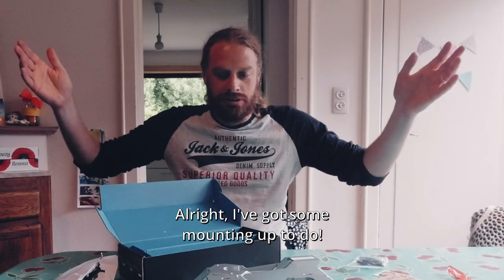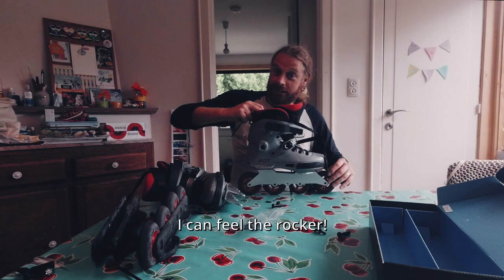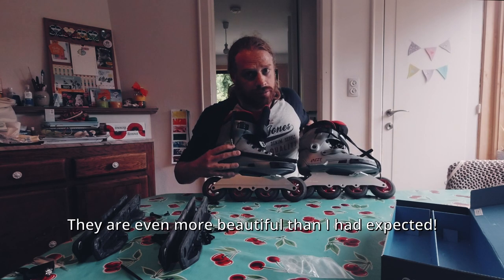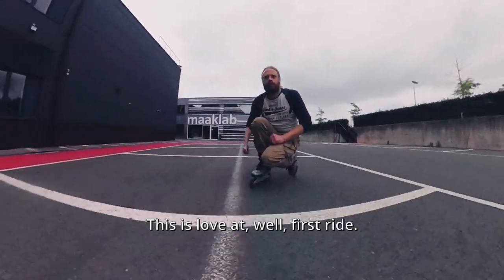AWESOME SETUP! First Ride with the Endless 90 Trinity + Powerslide Next | Rollerblading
Wow! The balanced rockered Endless frames were suddenly available for Powerslide’s Trinity mounting system. I’ve got several Powerslide skates, so I HAD to have the Endless 90 Trinity.

It’s an amazing setup. The Endless 90 not only looks great, it feels great as well. This was love at first ride.

0:00 Unboxing & Mounting
3:05 First Impressions
4:34 Smooth Stair Rides
5:14 Swivels & Slides
6:08 Close-up Cruising
7:42 Jumping Practice
8:05 Backwards Flow

🔗 LINKS

🛼 MY SETUP

Powerslide Spinner wheels 90 mm 88A
Wicked ABEC 9 bearings

🎥 CAMERA USED

✂️ EDITED IN

🎵 MUSIC

5/6/2021, Kortrijk